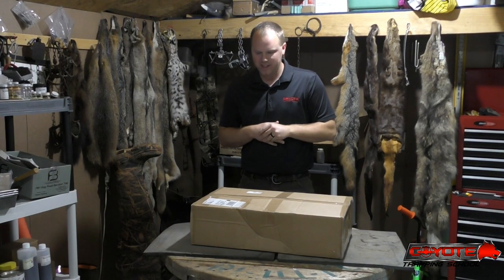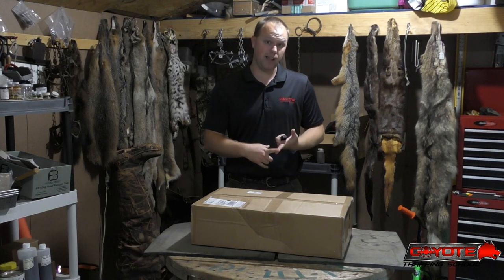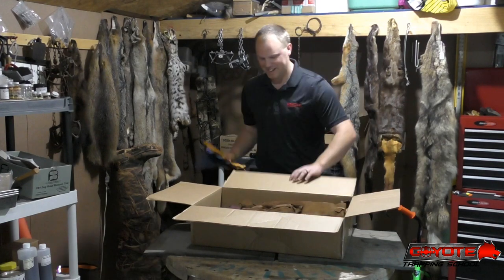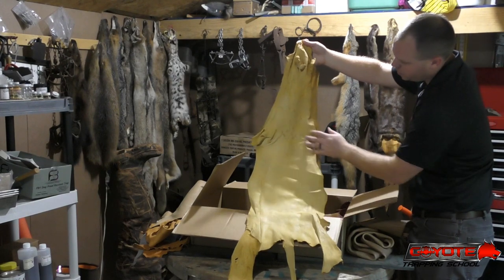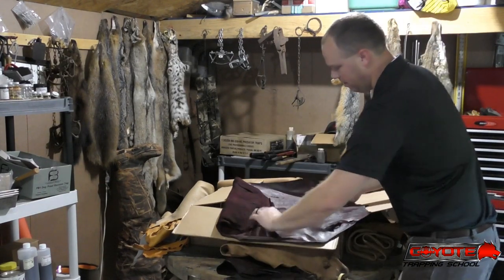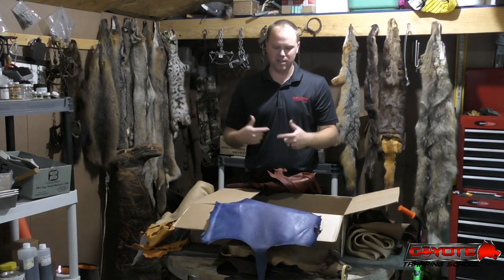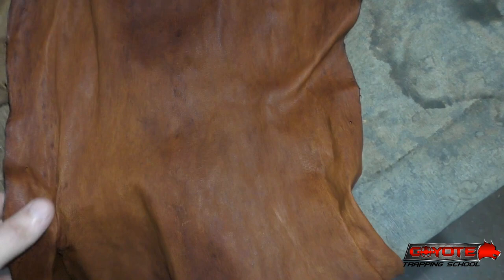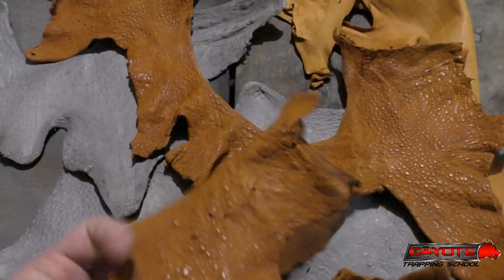Unboxing Coyote LEATHER!?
With fur prices down I've been thinking about some alternative ways to use my hides from trapping.  I got an idea of having the hides tanned as leather rather than fur and seeing if I could make something out of them.  I just got my hides back, now time to come up with what I'm gonna make.  Any suggestions?